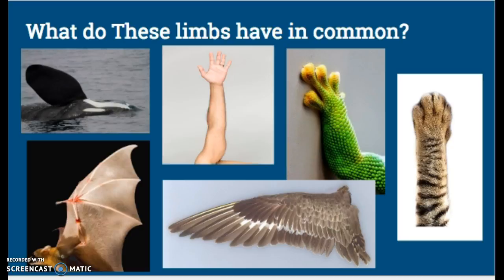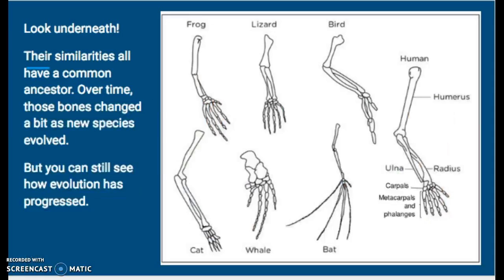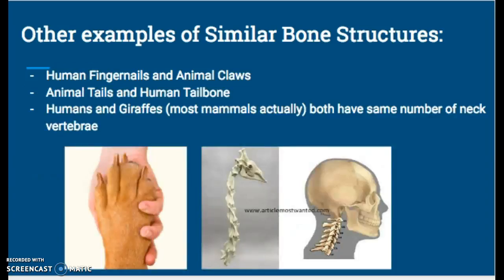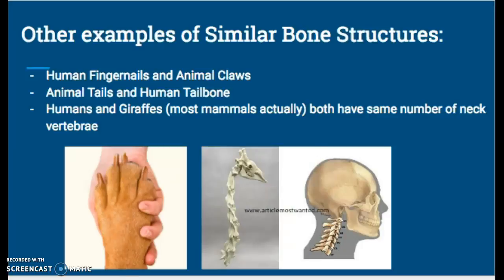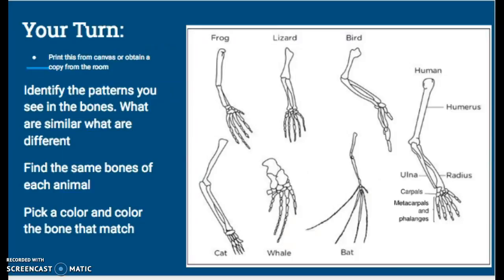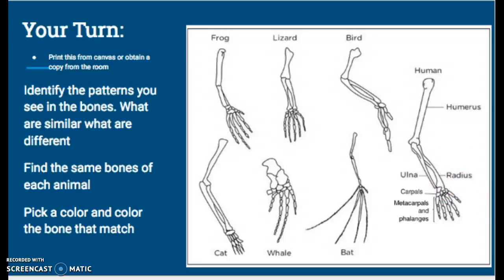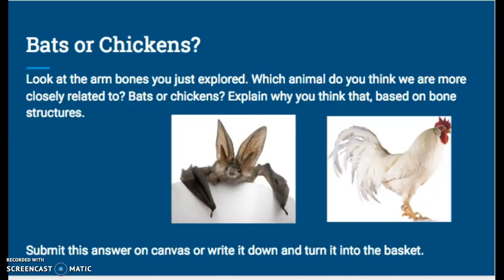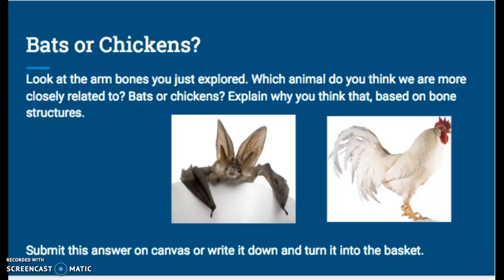Bones and Evolution